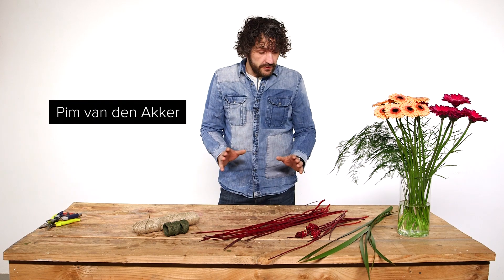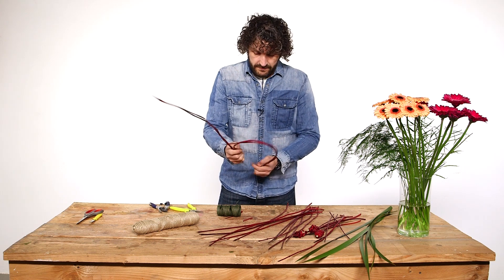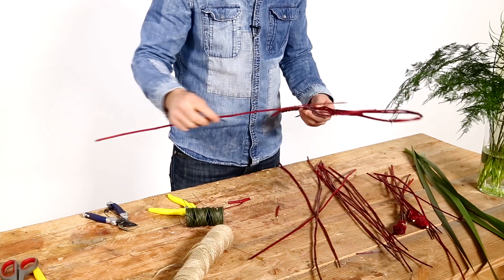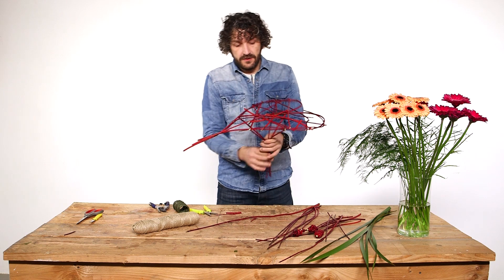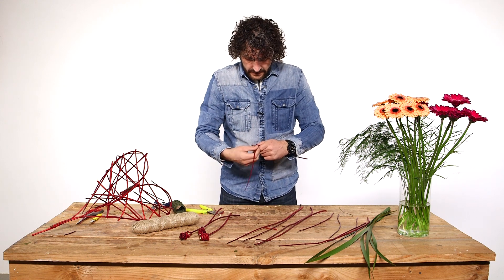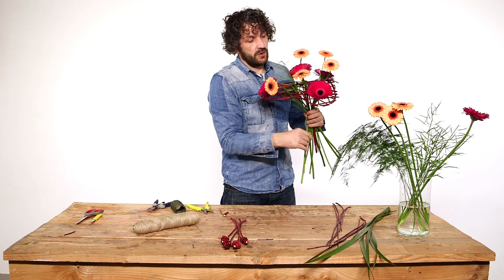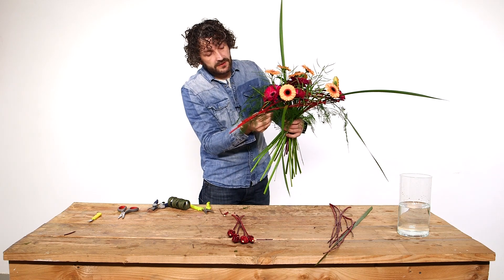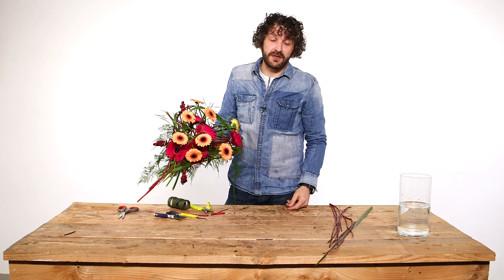Gerbera Love | Flower Factor How To | Bouquet